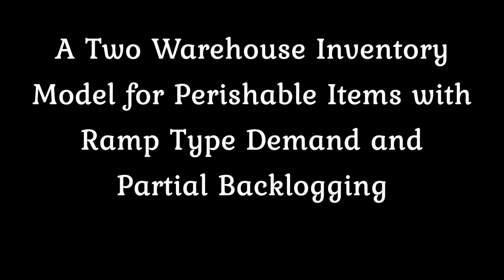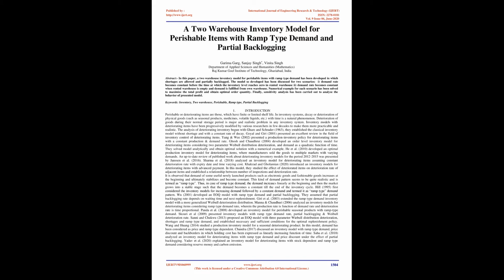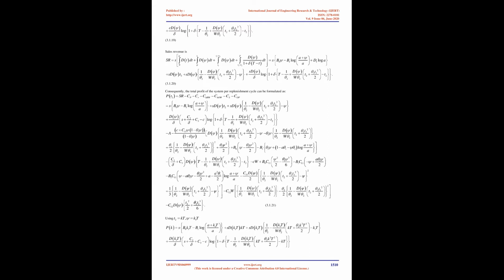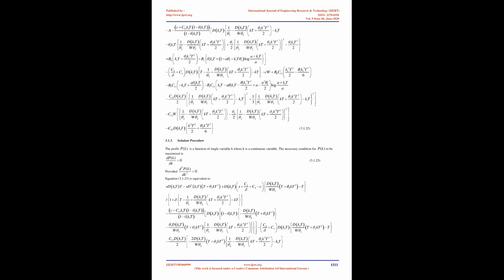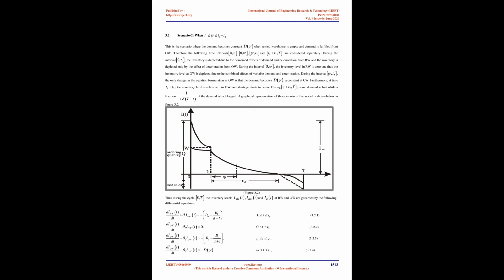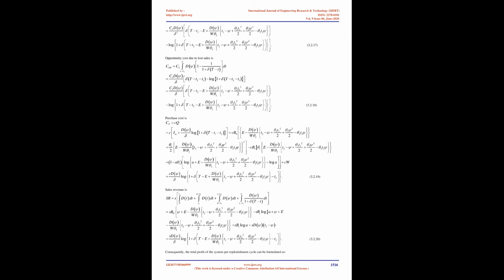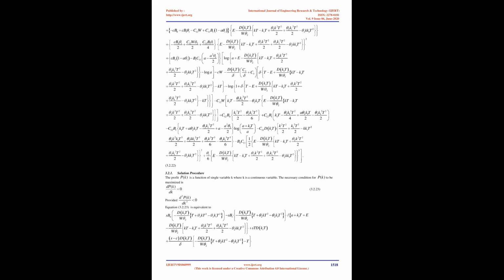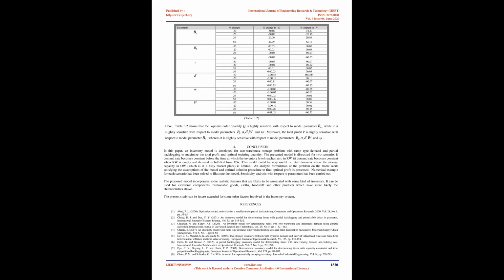A Two Warehouse Inventory Model for Perishable Items with Ramp Type Demand and Partial Backlogging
Garima Garg , Sanjay Singh , Vinita Singh

 In this paper, a two warehouse inventory model for perishable items with ramp type demand has been developed in which shortages are allowed and partially backlogged. The model so developed has been discussed for two scenarios: i) demand rate becomes constant before the time at which the inventory level reaches zero in rented warehouse ii) demand rate becomes constant when rented warehouse is empty and demand is fulfilled from own warehouse. Numerical example for each scenario has been solved to maximize the total profit and obtain optimal order quantity. Finally, sensitivity analysis has been carried out to analyze the behavior of presented model.